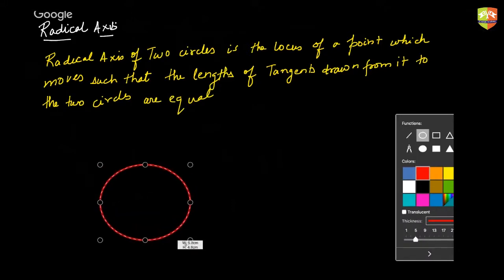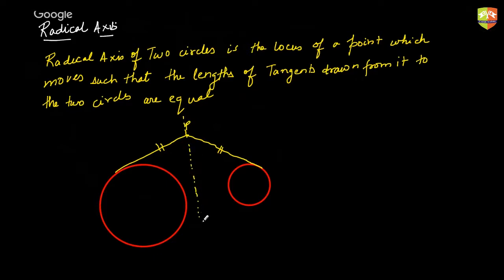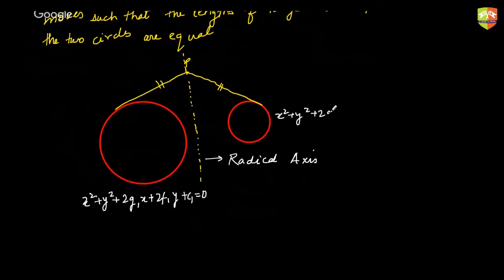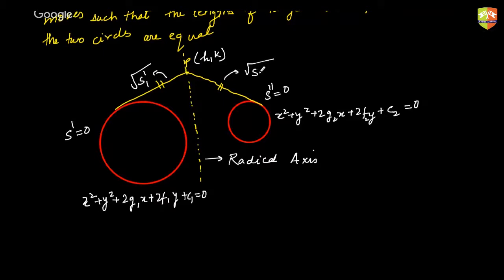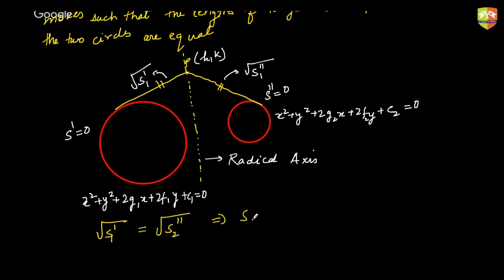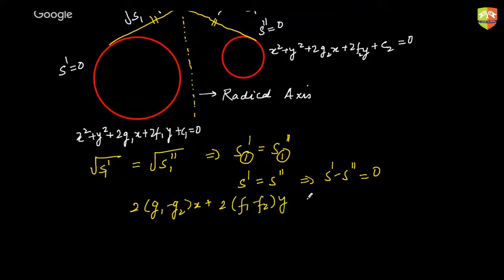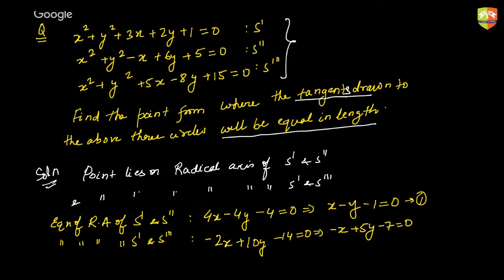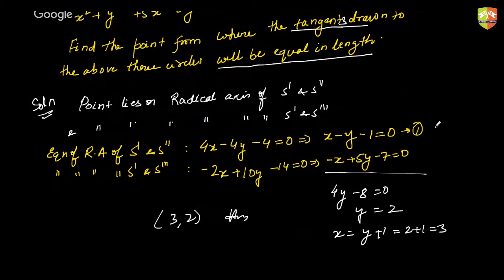Conics p14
Enjoy Learning!!!